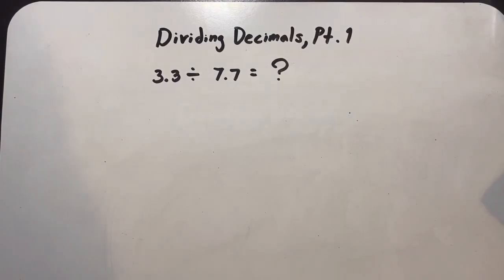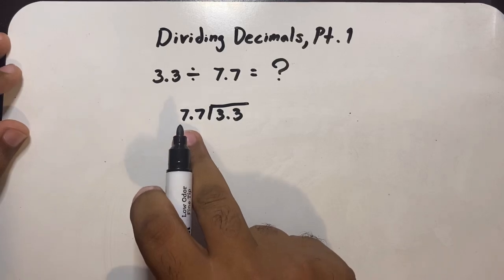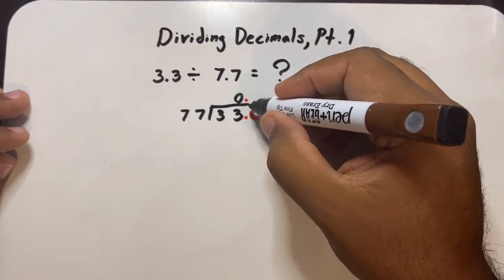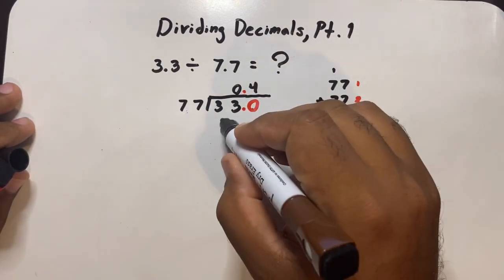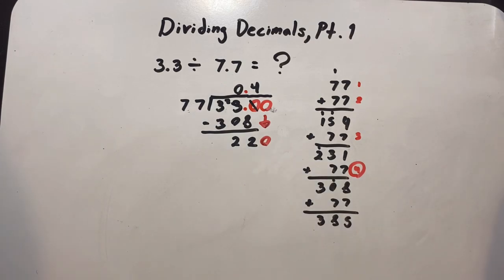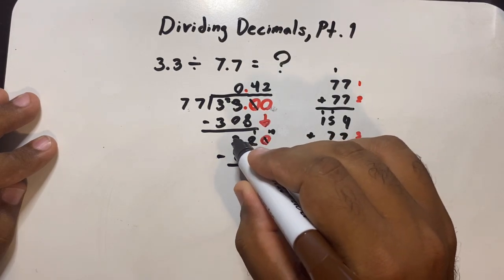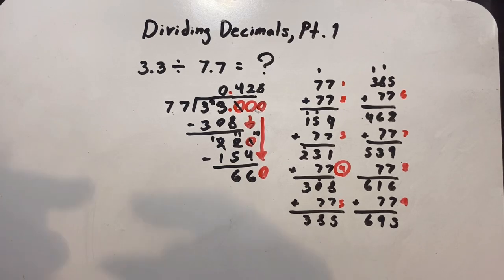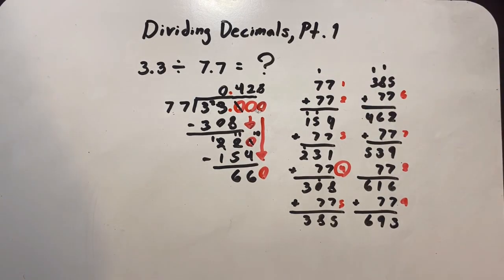The Good Teacher: Dividing Decimals Pt. 1, Again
thegoodteacher helping parents and students one video at a time.

Learn how to divide decimals with clear commentary, step-by-step instructions, and relaxing music.

"It is the responsibility of everyone to improve the education and the lives of children for the current and next generations."